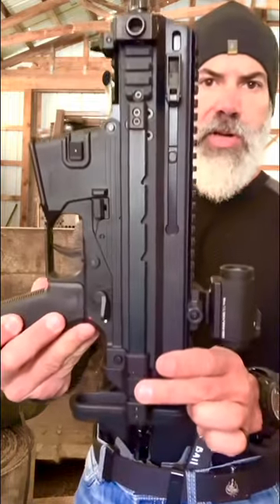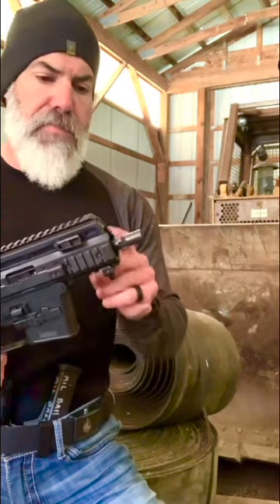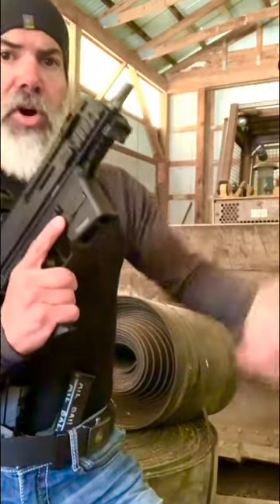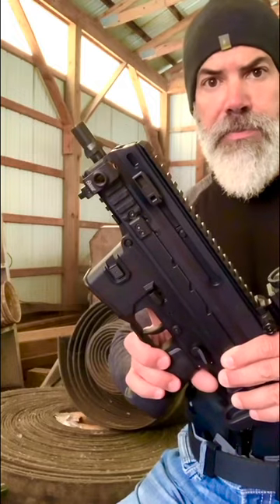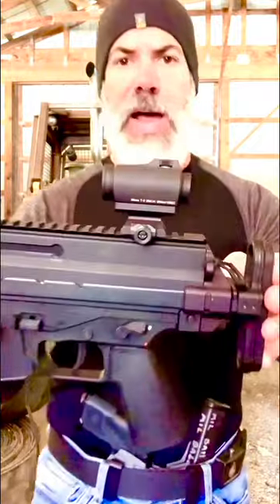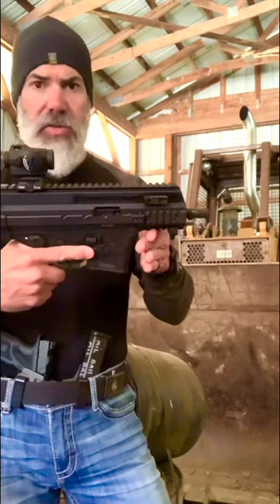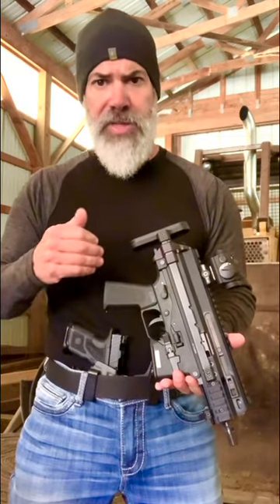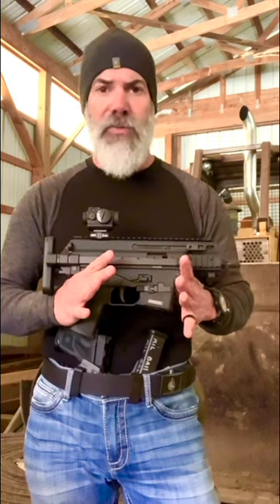B&T 9mm APC K